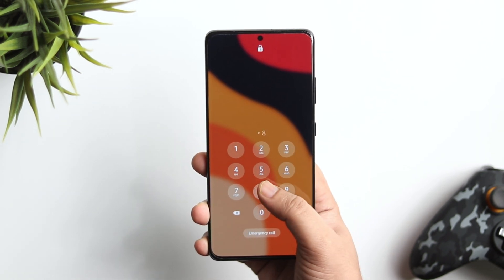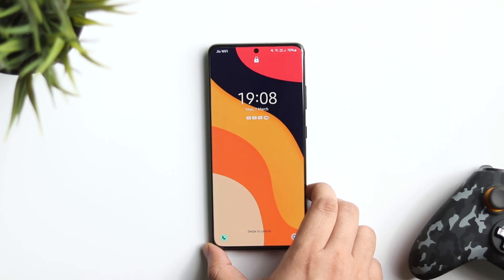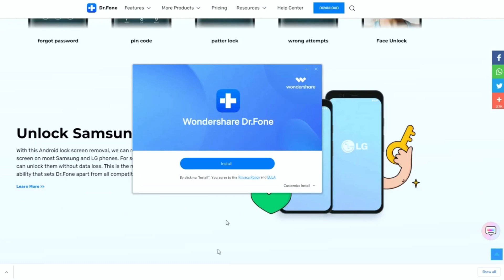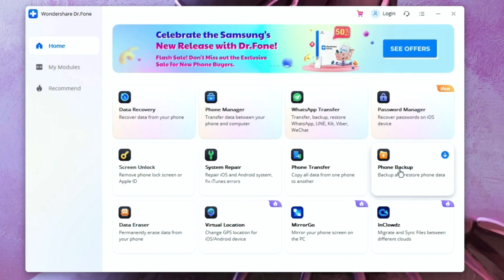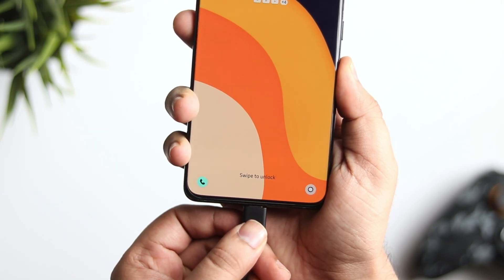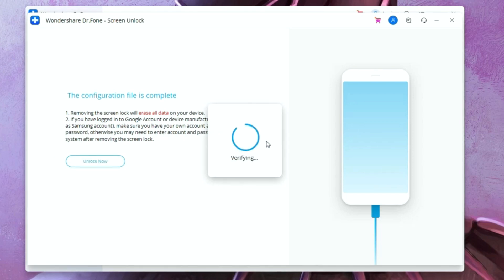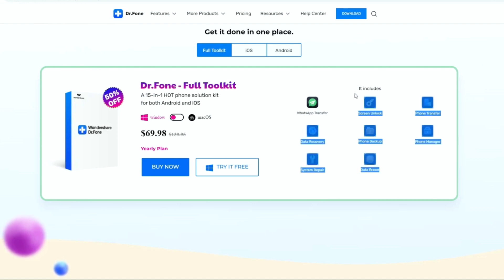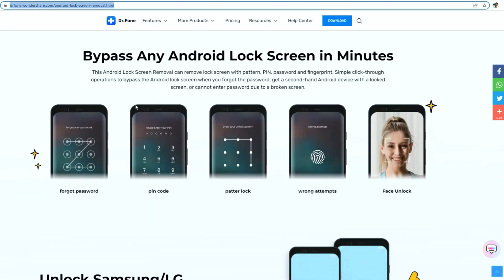Ultimate Secret Trick To Unlock Android Phone Without Password - Dr. Fone Screen Unlock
Wondershare Dr.Fone - Screen Unlock (Android) Remove Android lock screen in 5 minutes

· Remove 4 screen lock types: pattern, PIN, password & fingerprints

· Unlock some Samsung/LG phones without data loss

· No tech knowledge required. Everyone can handle it

· Work for all mainstream Android brands like Samsung, Huawei, LG, Xiaomi, etc